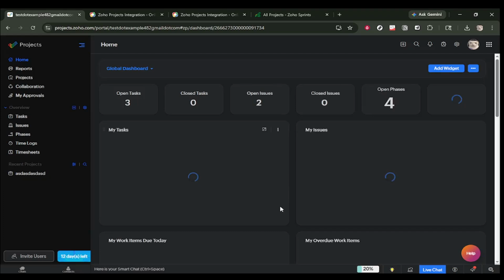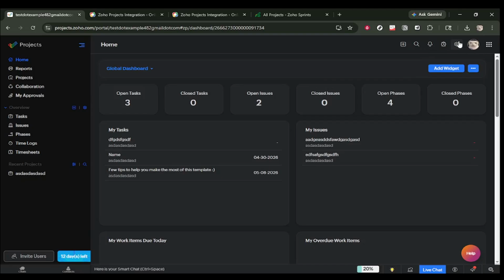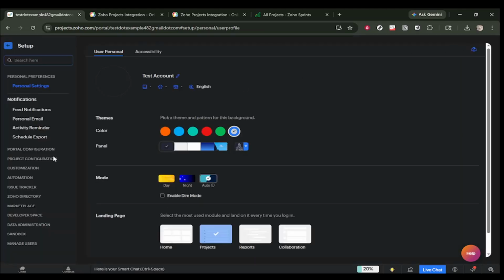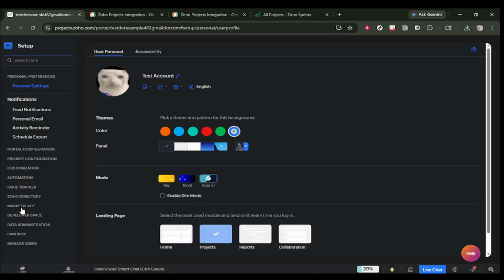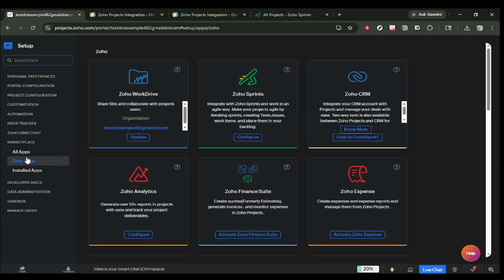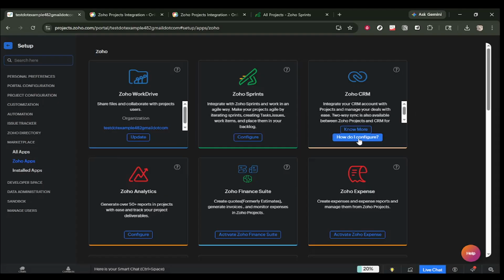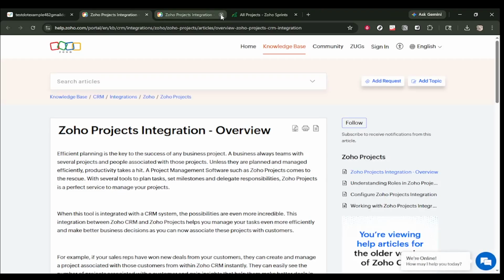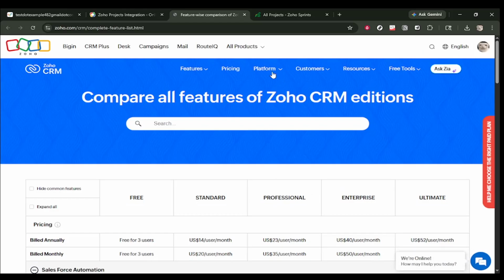How To Integrate Zoho Crm With Zoho Projects [2026 Guide]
In today's video we cover: How To Integrate Zoho Crm With Zoho Projects, Zoho CRM, Zoho Projects, Zoho CRM Integration, Zoho Projects Tutorial, Sales to Project Handoff, Zoho CRM Automation, CRM Project Management, Zoho Projects Setup, Business Process Optimization, Zoho CRM Field Mapping, Zoho Projects Portals, Zoho CRM for Project Managers, Synchronizing CRM and Projects, Zoho CRM Integration Guide

-Google Drive
-Google Meets
-Google Sheets
-Google Chrome
-Google Forms
-Google Gmail